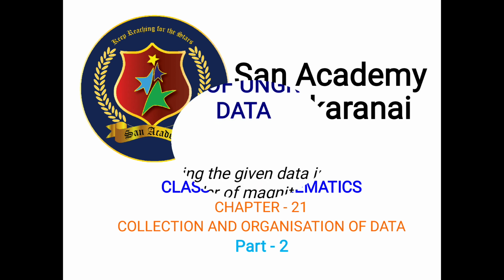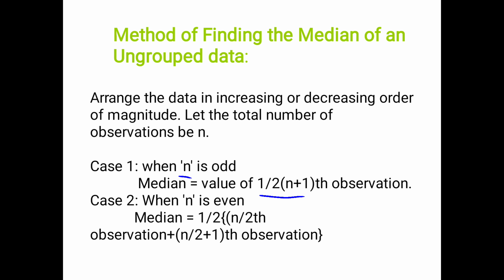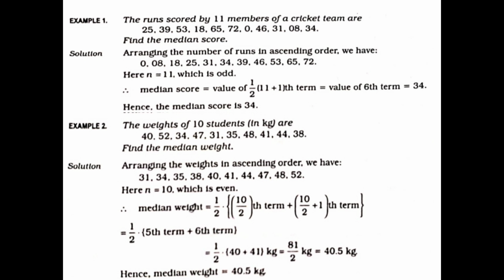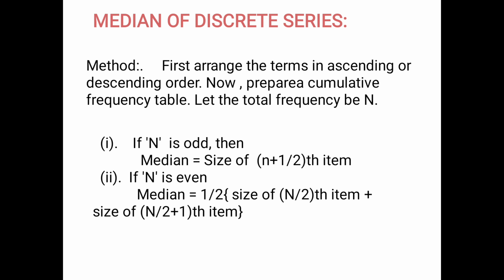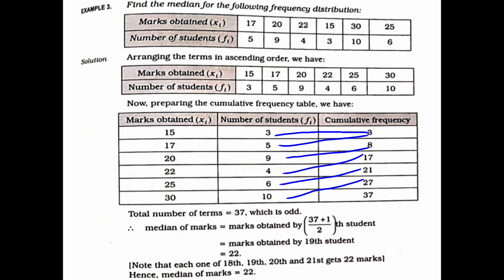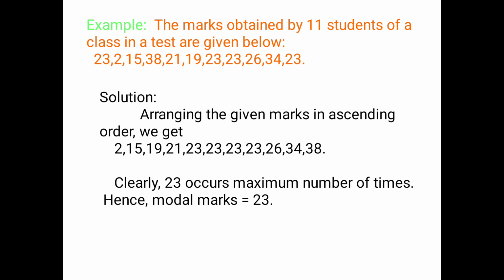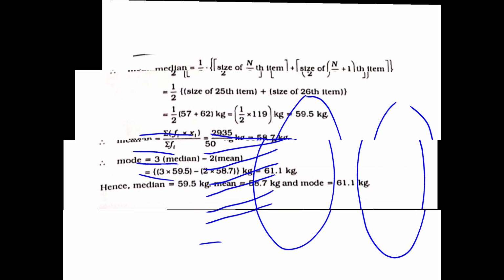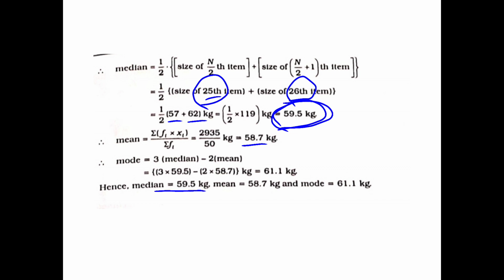Class-VII-Maths-Ch-21-Collection and Organisation of Data-Part-2